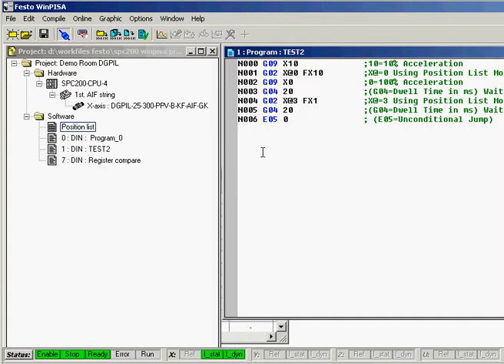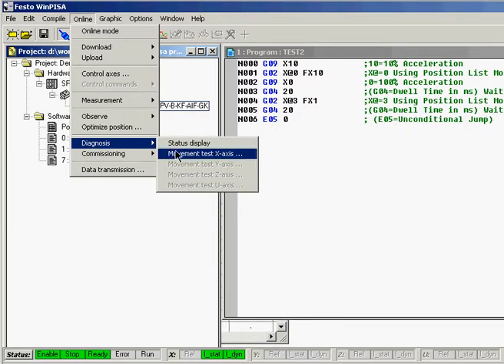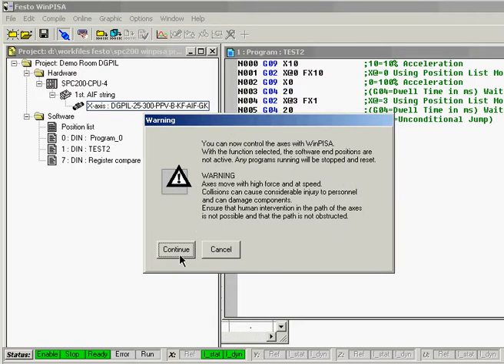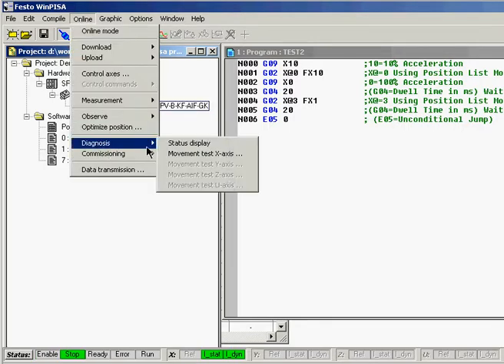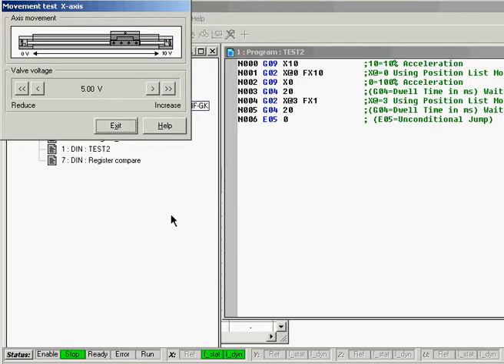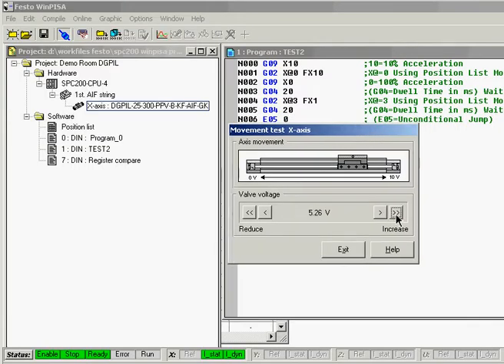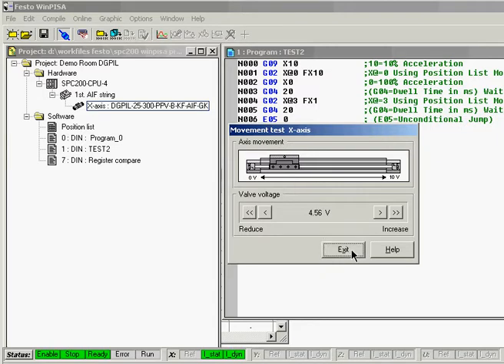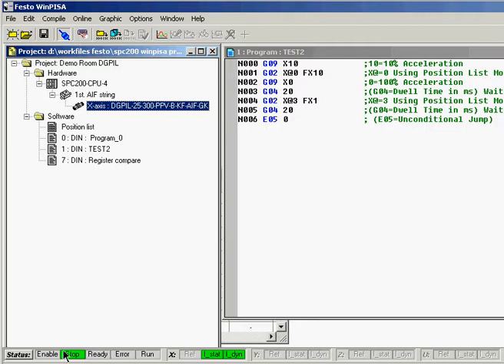SPC200 WinPISA Online - Movement Test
This video provides information for the configuration and debugging for a Festo SPC200 servo controller (configured by WinPISA Software)